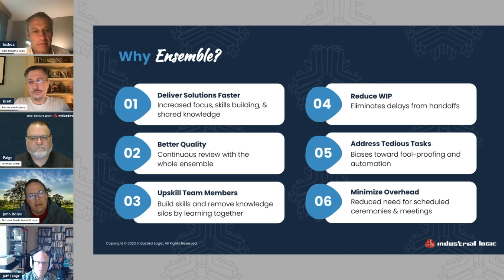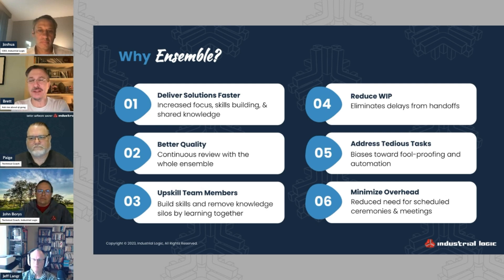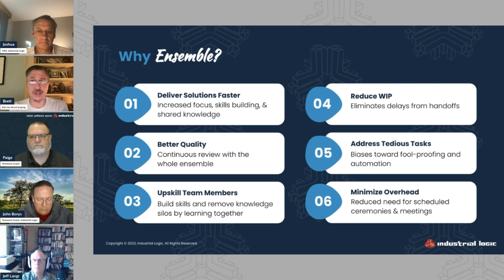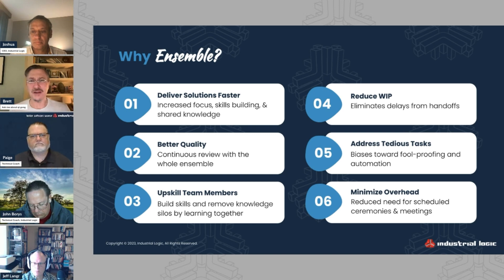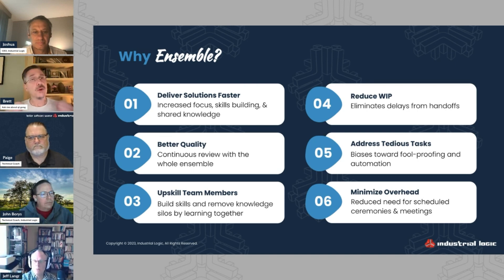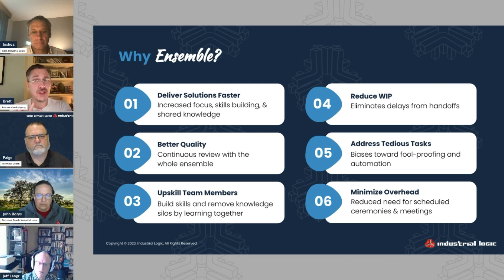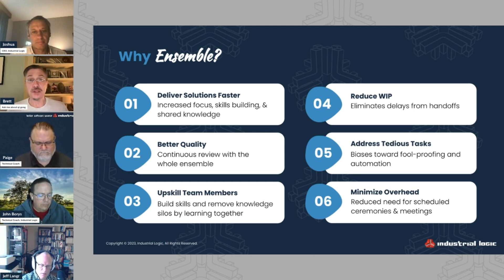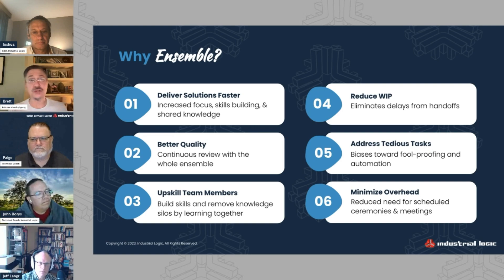Reducing WIP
How can you collaborate effectively when remote, while also managing the many risks associated with software development?

One solution is remote ensemble development.

Our practitioners explain the tools and techniques of this approach and answer your questions.

This live event aired on 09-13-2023. Our host was Industrial Logic CEO Joshua Kerievsky. Senior Consultants Paige Watson, John Borys, Brett Schuchert, and Jeff Langr joined him on the panel. Together, they share decades of knowledge about software development.

To learn more about Industrial Logic and its services, please visit IndustrialLogic.com